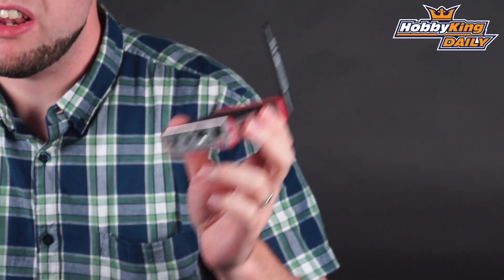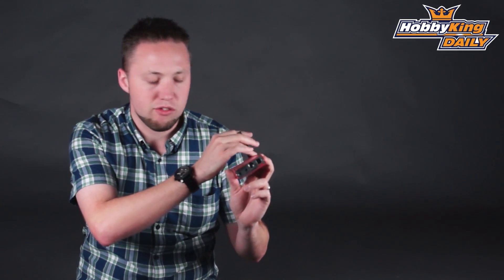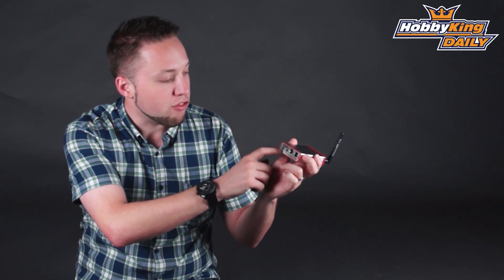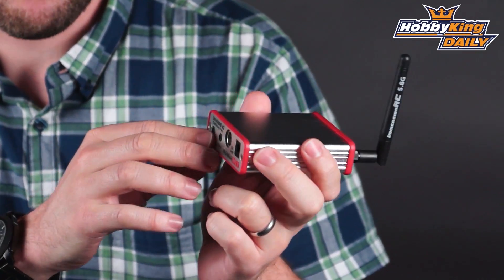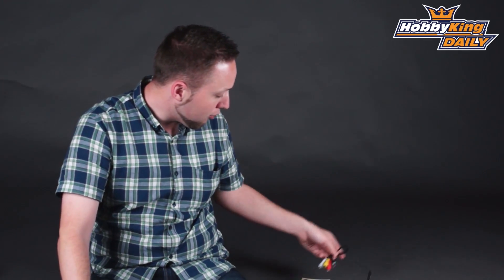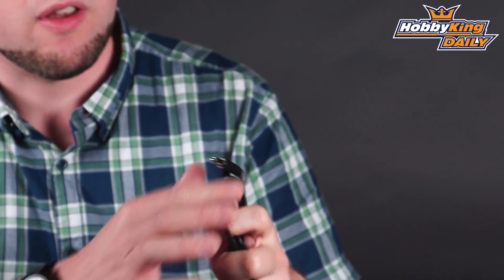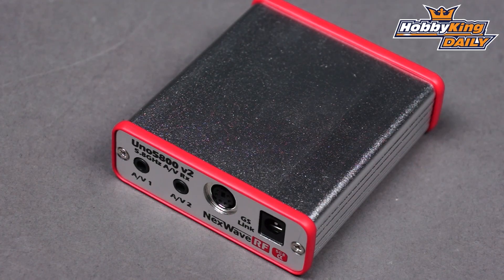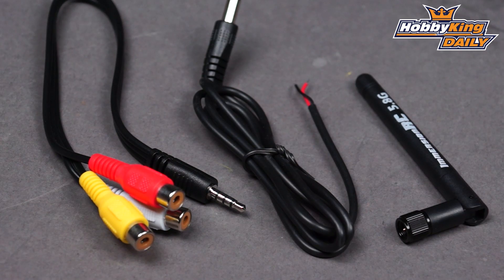HobbyKing Daily - ImmersionRC AV Receiver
ImmersionRC UNO5800v2 5.8GHz A/V Receiver w/GS-Link - Dual Output